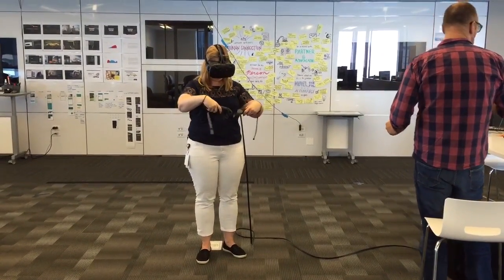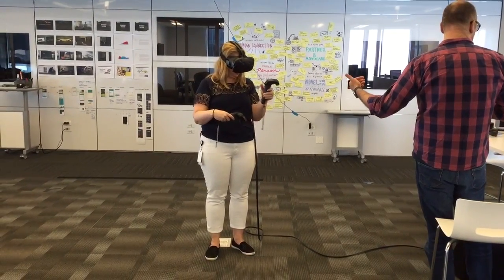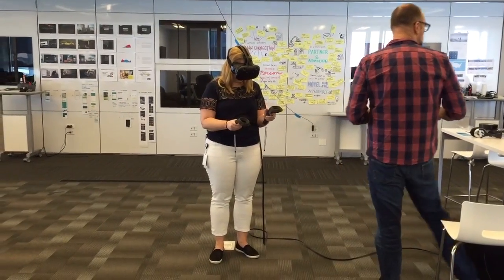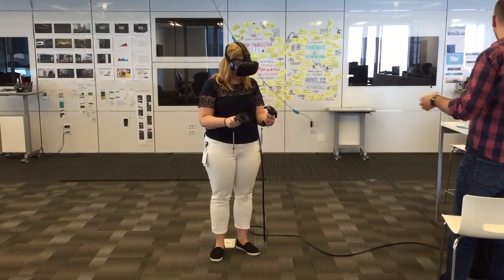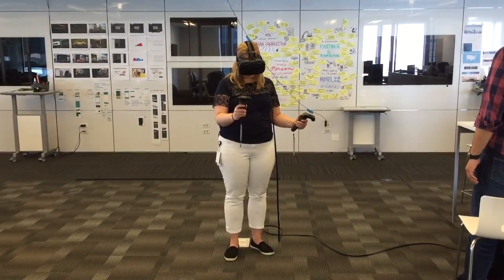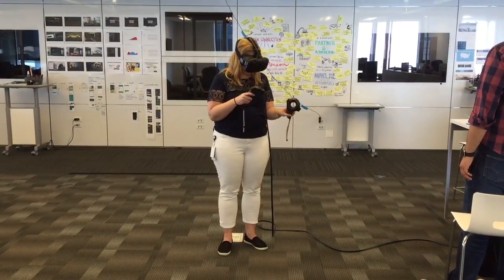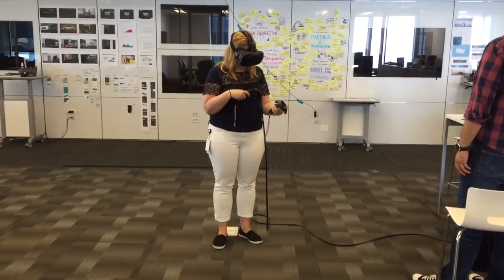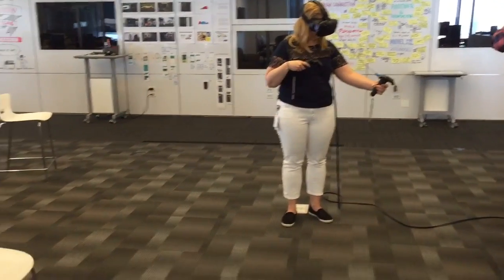Rachelle Van Gogh